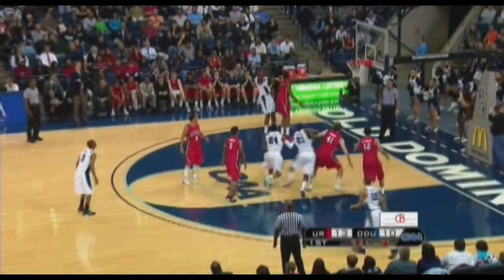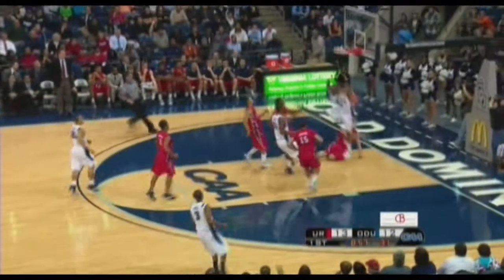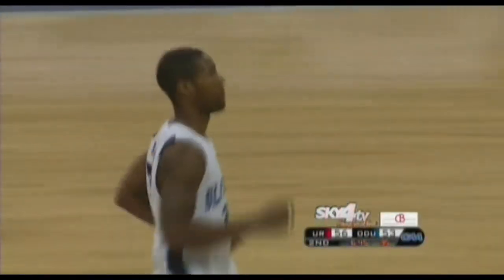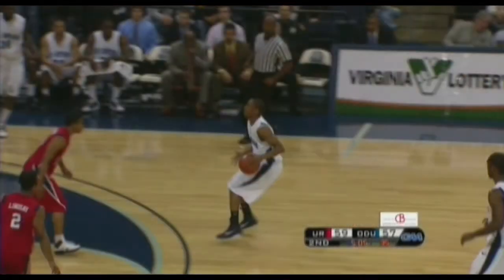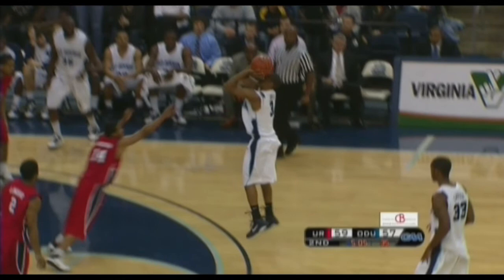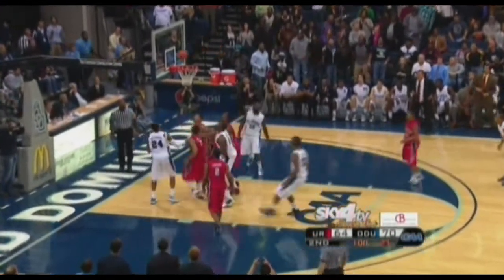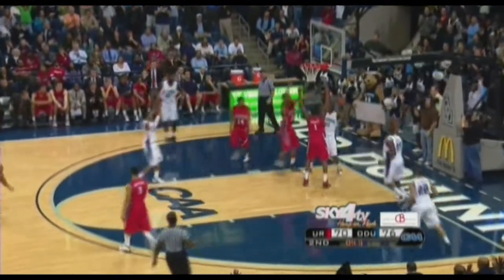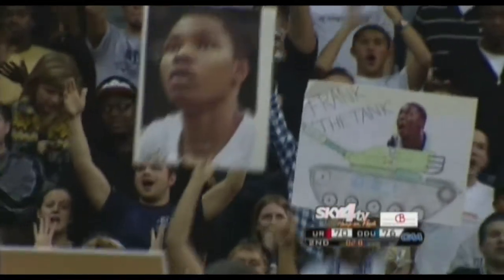MBB - Richmond @ ODU (HLs) - 12/1/10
MBB - Richmond @ Old Dominion (HLs) - 12/1/10